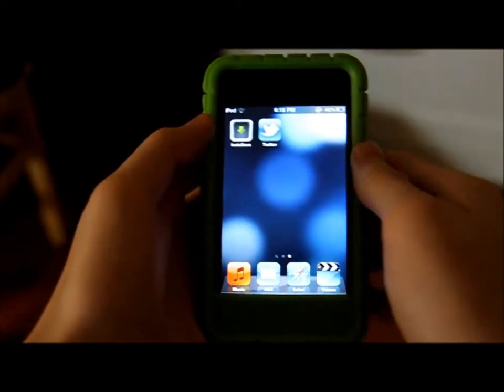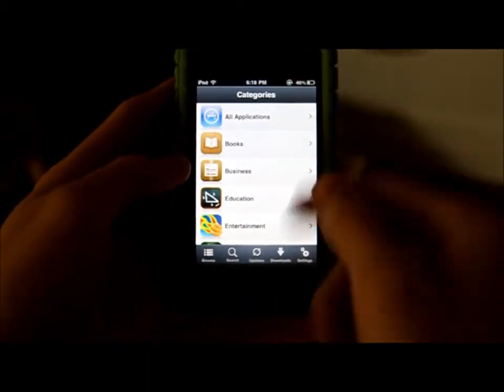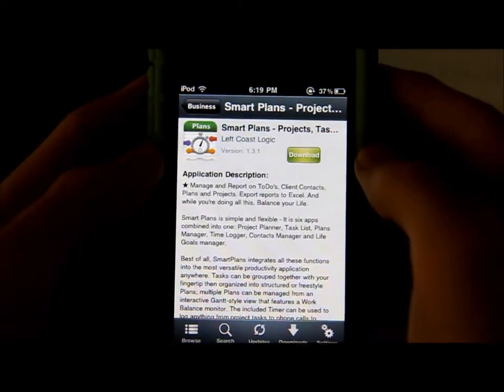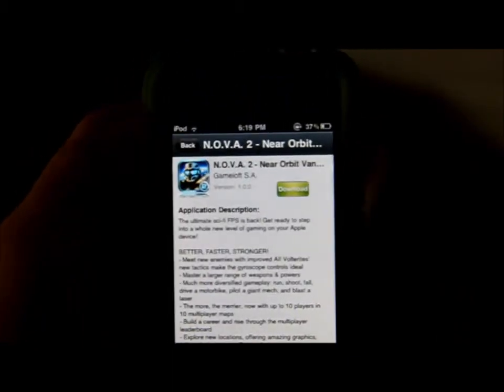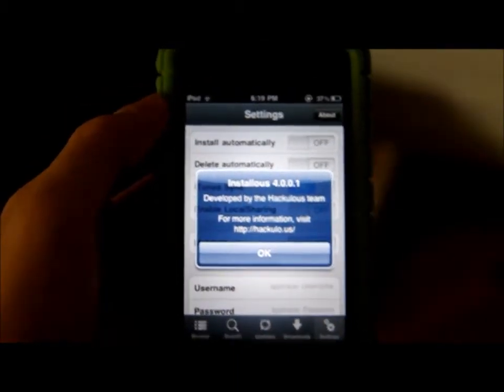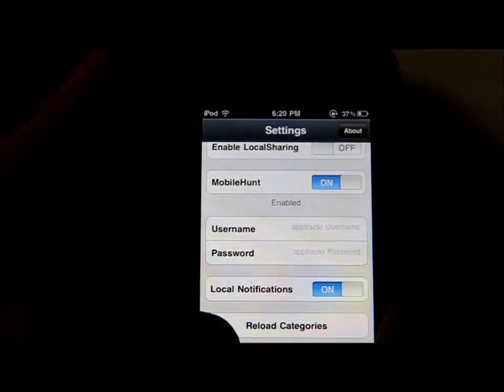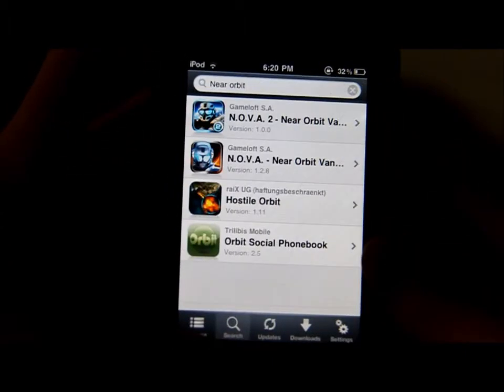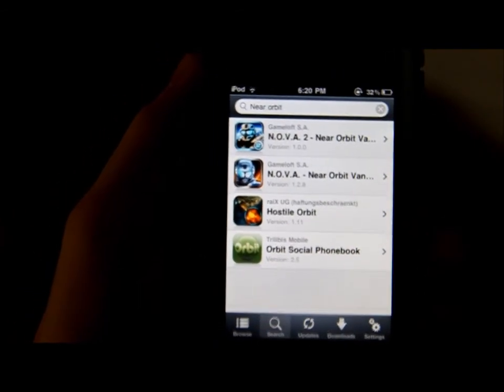A Tour of the New Installous 4.0.0.1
Become a fan of me on Facebook!!

Stuff to ignore: A Tour of the New Installous 4.0.0.1 iphone ipad ipod touch hackulo.us forum